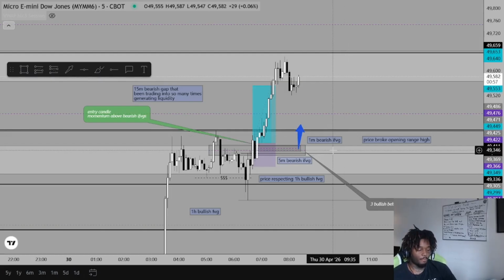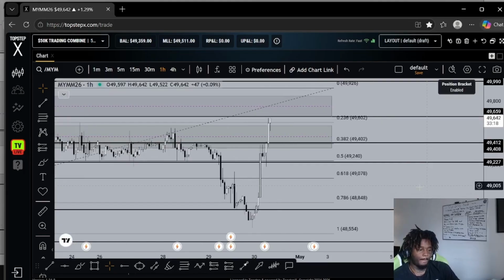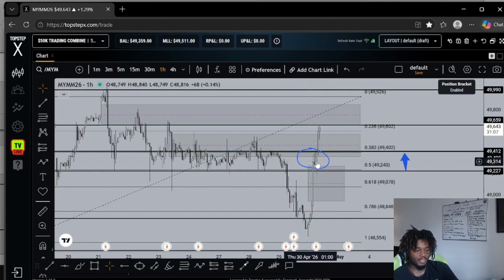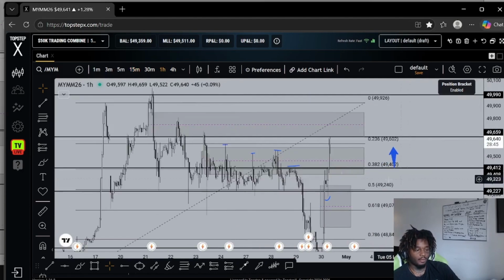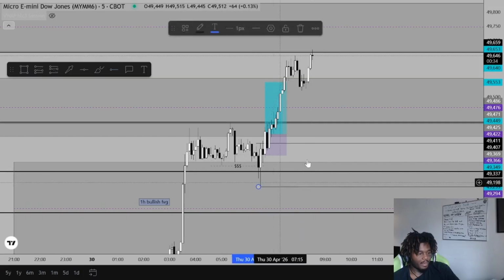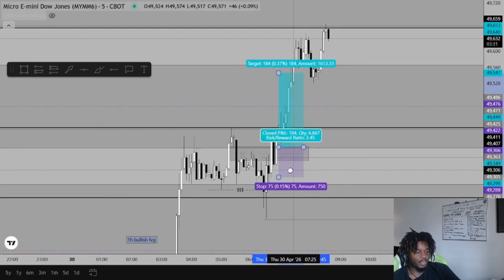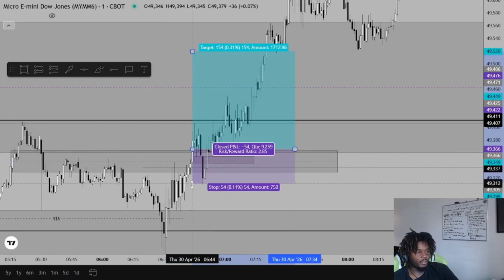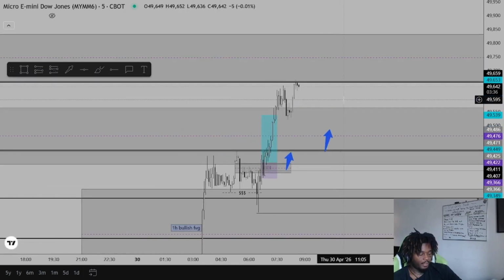US30 longs breakdown : Liquidity , Opening range , Fvgs & Ifvgs , 1h major levels ,Fibs 4/30/2026